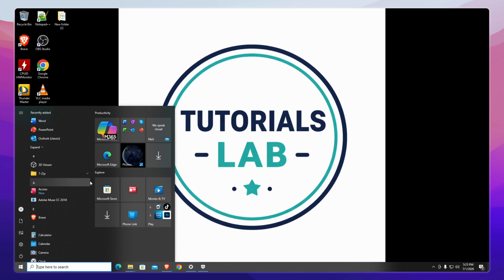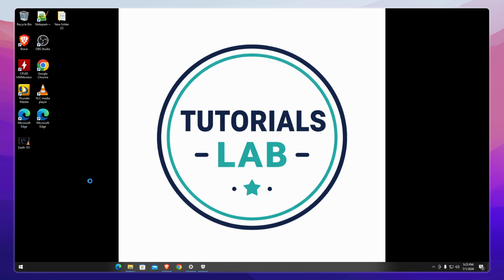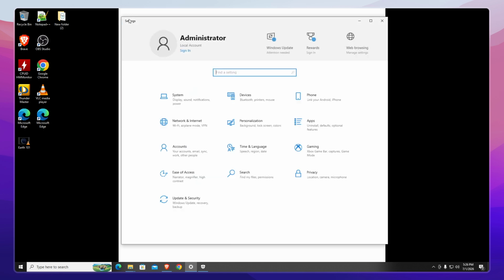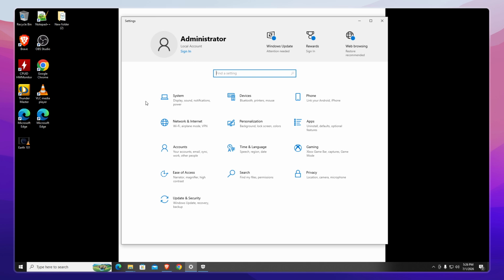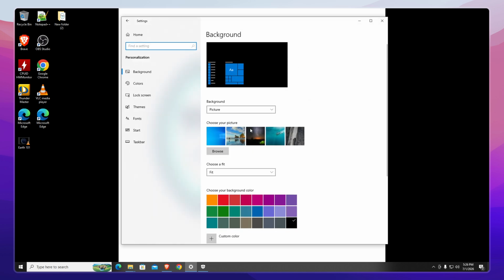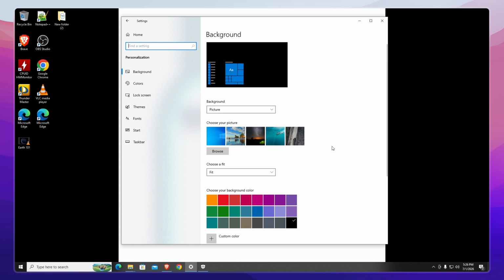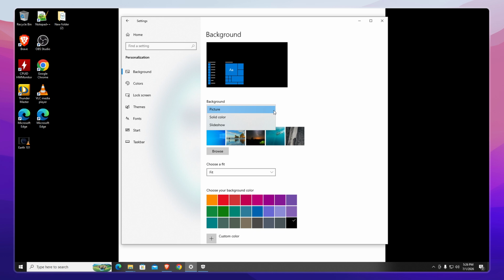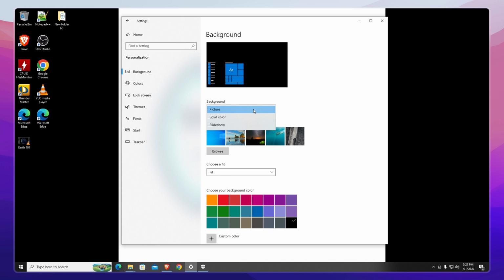How To Stop Desktop Background Automatically Changing In Windows 11 | Tutorial 2026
By the end of this video, you’ll know stop desktop background automatically changing Windows 11, prevent wallpaper from changing Windows 11, disable automatic desktop background Windows 11, fix Windows 11 wallpaper keeps changing, configure Windows 11 background settings, stop wallpaper slideshow Windows 11, prevent random desktop changes Windows 11, manage Windows 11 desktop background settings, how to disable background rotation Windows 11, troubleshoot Windows 11 wallpaper issues, turn off automatic background updates Windows 11, setup static desktop background Windows 11